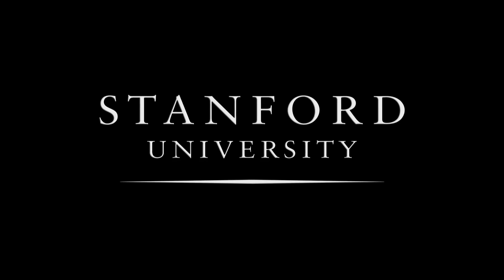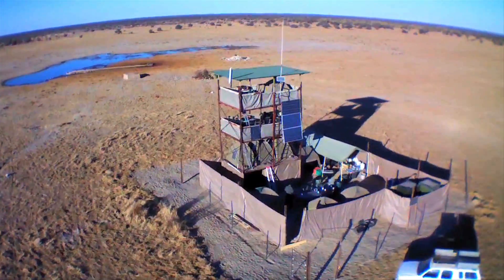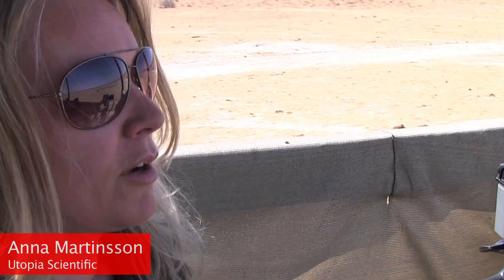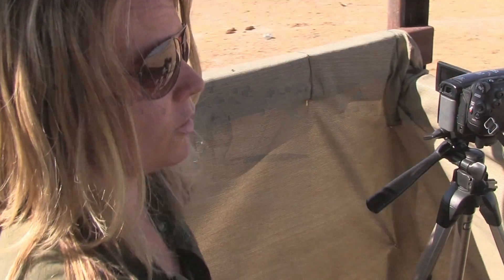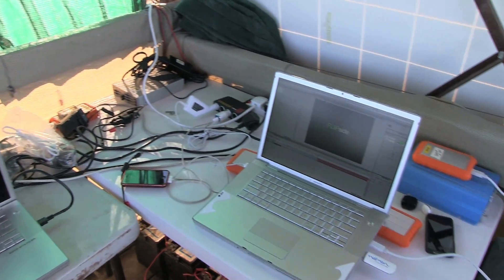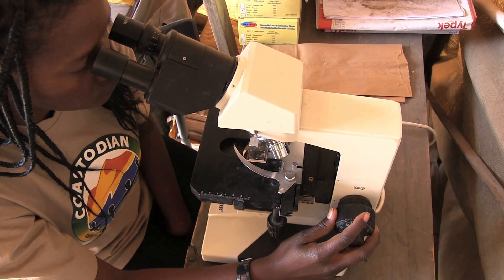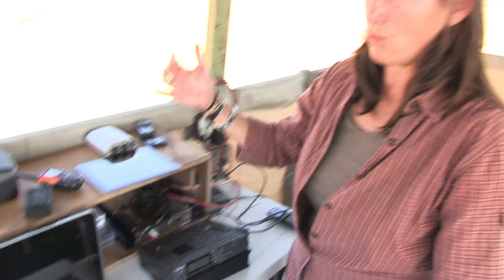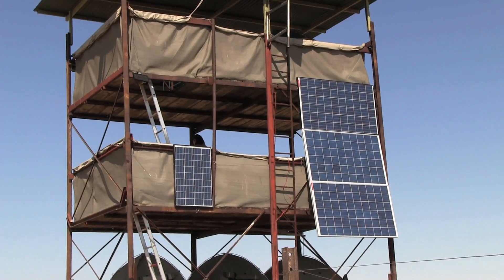Stanford scientists build solar-powered elephant research camp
A team of elephant researchers from Stanford University has transformed a remote corner of southern Africa into a high-tech field camp run entirely on sunlight.  The solar-powered research camp, which operated from June through August, gave scientists a rare opportunity to quietly observe, videotape and photograph wild elephants at Mushara waterhole, an isolated oasis in Etosha National Park in Namibia.